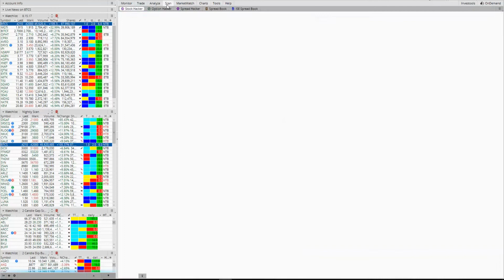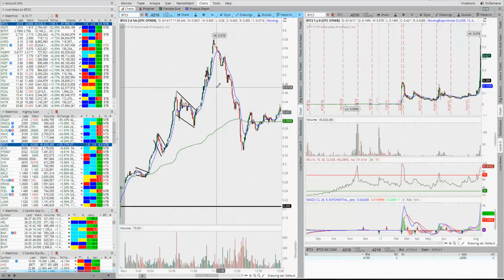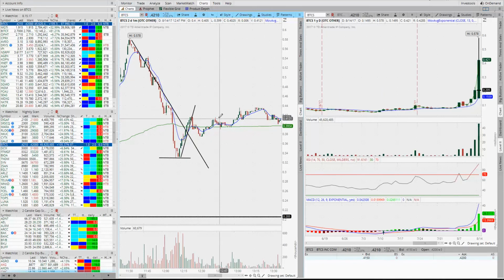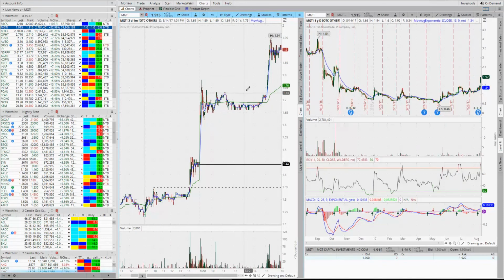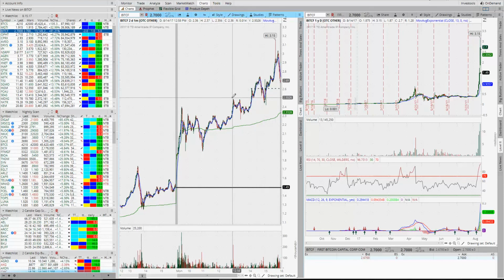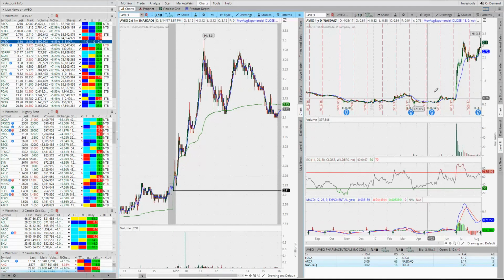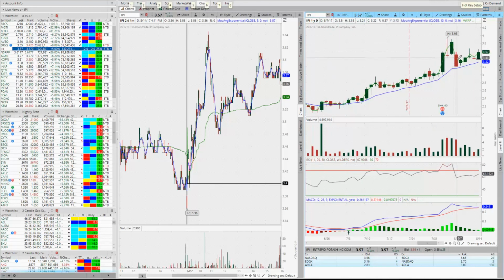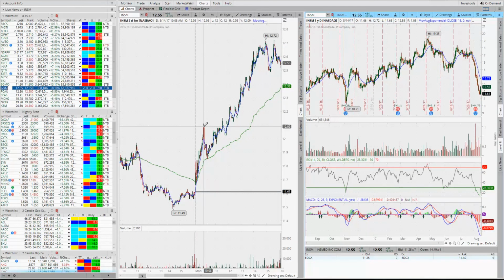watchotrade- watchlist build for 8 15 17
Here I review a couple of potential plays for me for tomorrow.  I didn't review all the stocks on my list as the video would have gone on for too long.